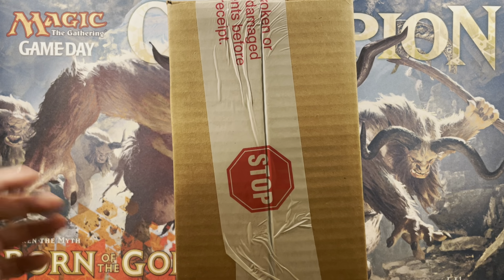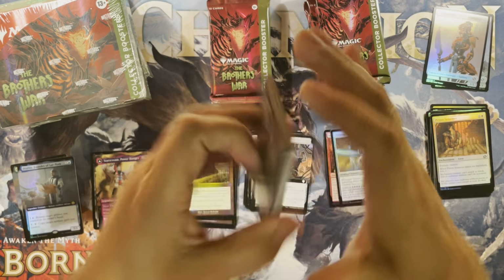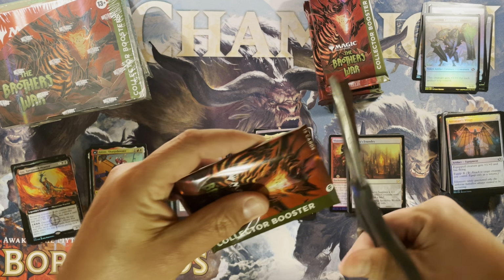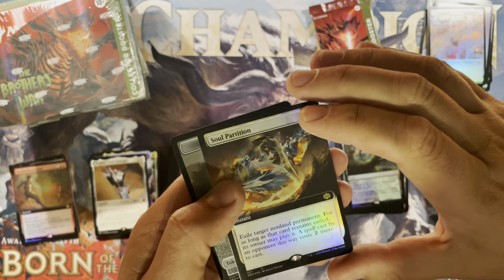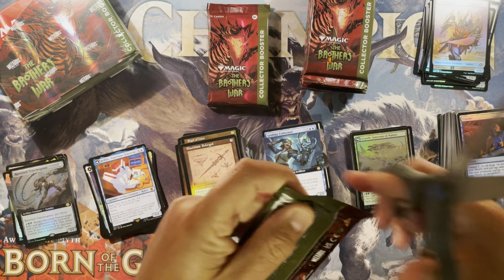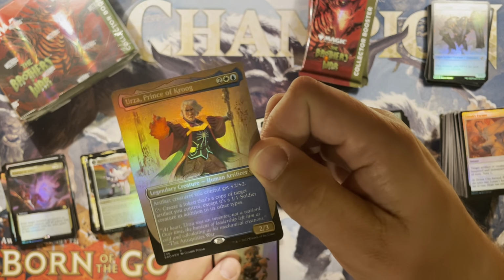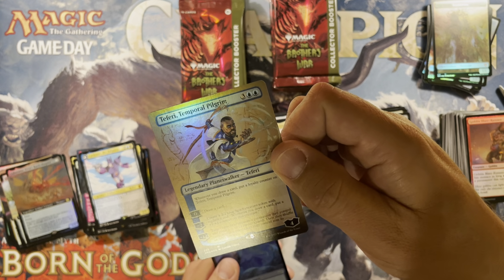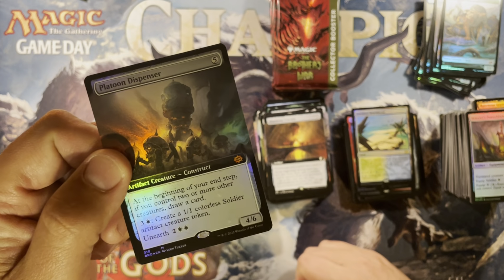The Brothers War Collector Booster Half-Case: Mr. Don’s half! Awwww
Where are all the Aetherflux Reservoirs?!?